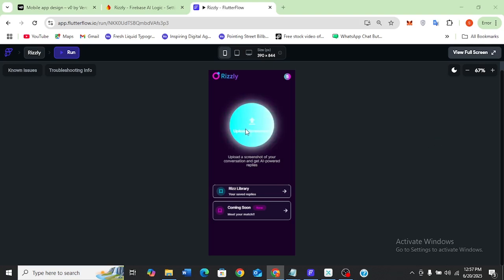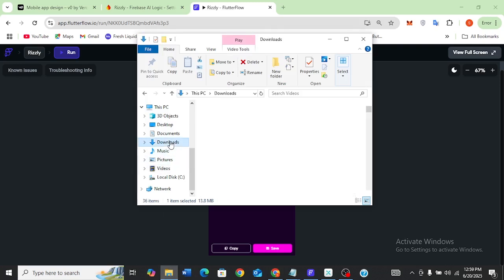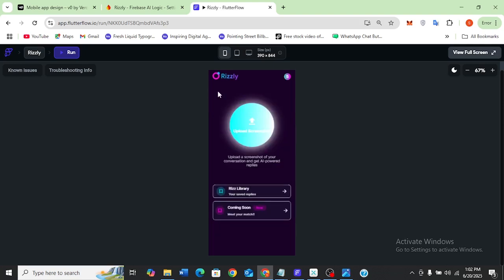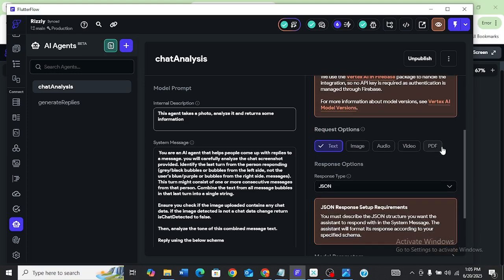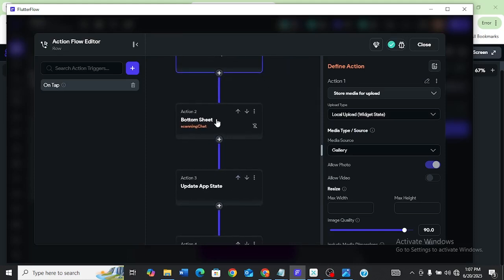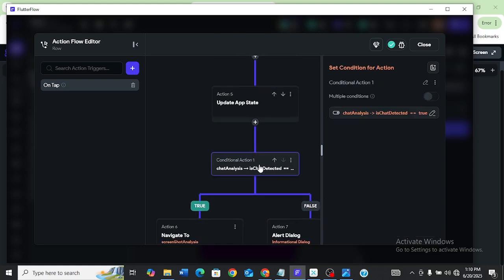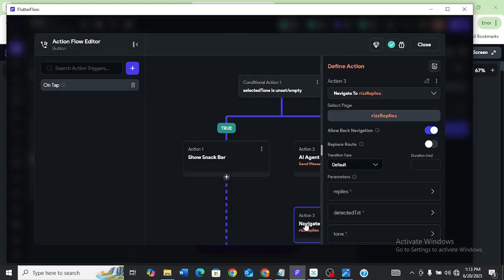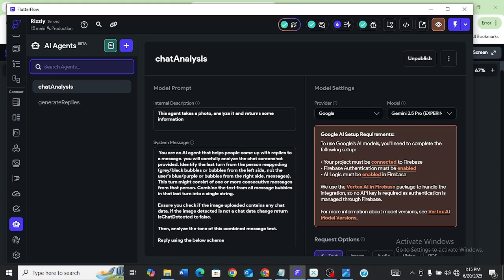FlutterFlow Magic: Build an AI-Powered Dating Assistant (ZERO CODE!)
Turn chat screenshots into smooth replies without writing a single line of code! In this FlutterFlow tutorial, I’ll show you how I built Rizzly AI, an app that analyzes your chat screenshots (like texts from your crush) and generates the perfect AI-powered response.

Why Build This?

Learn how to combine FlutterFlow + AI for real-world apps

Automate awkward "what to reply?" moments

Expand your no-code app ideas with smart features